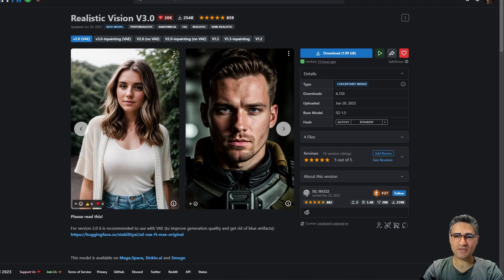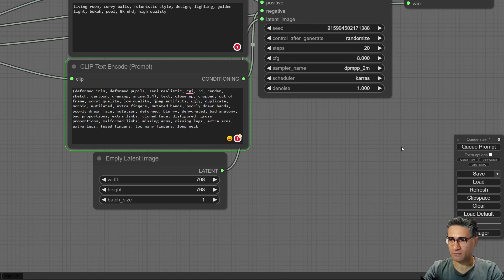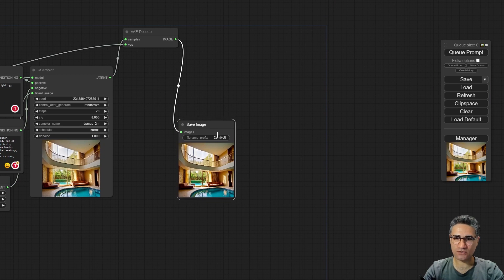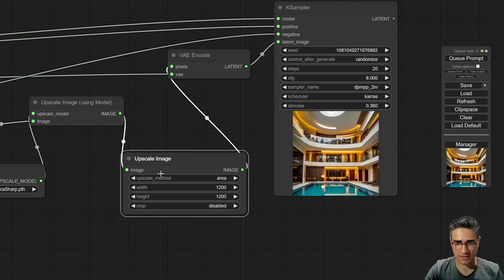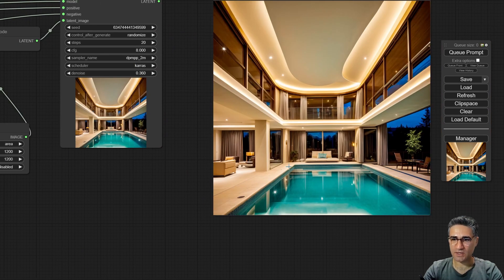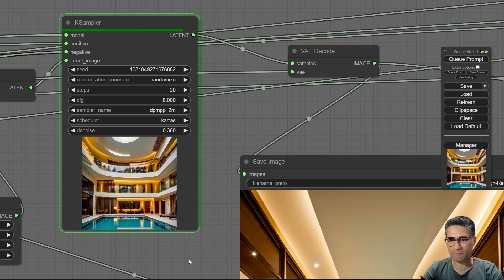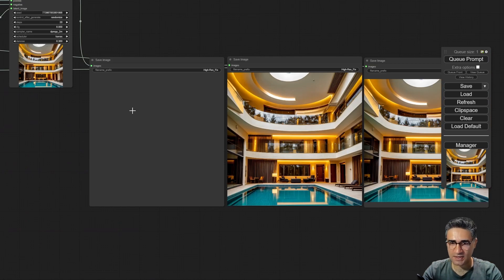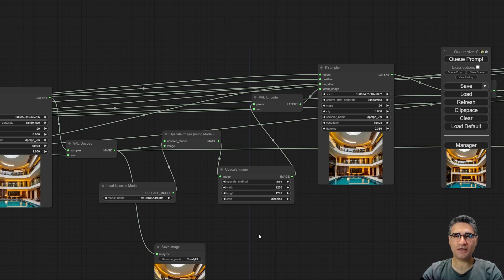Master High-Res AI Image Generation with Realistic Vision V3.0 + ComfyUi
Get ready for a deep dive 🏊‍♀️ into the exciting world of high-resolution AI image generation. With the new Realistic Vision V3.0 checkpoint, based on Stable Diffusion 1.5, you're about to experience an incredible shift in your design process.

In this tutorial, I'll guide you step-by-step 👣 through the features of this powerful release. Discover how to generate stunning 4K AI images 🌆 with a focus on the high-resolution fix in ComfyUI—an essential element in producing clear, detailed images.

The Realistic Vision V3.0 and Stable Diffusion make high-quality, realistic 4K image generation accessible to all, from seasoned designers to enthusiastic beginners. Unleash your creativity 🎨, revolutionize your design process, and explore the endless possibilities of AI in design.

Join me as we venture into a new era of design, where creating high-resolution, photorealistic images is not just a dream, but a reality 🌠. Share your experiences, and creations, and become a part of the AI-powered design community! 👥